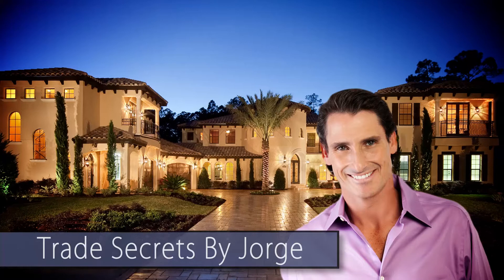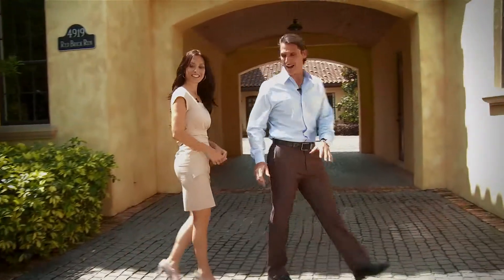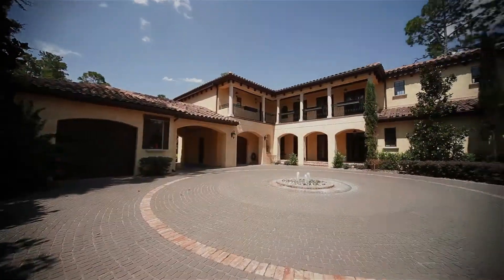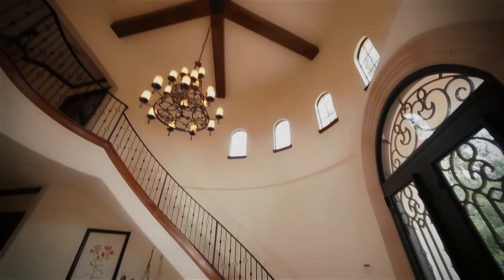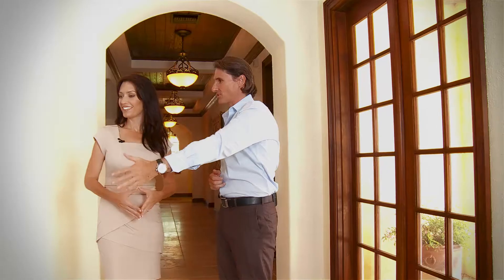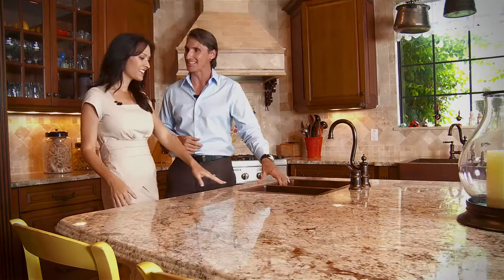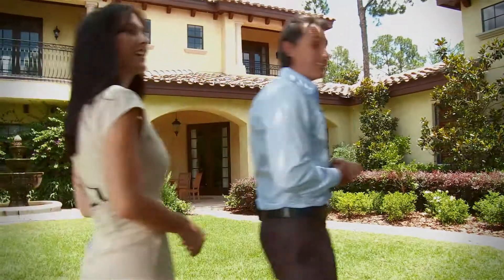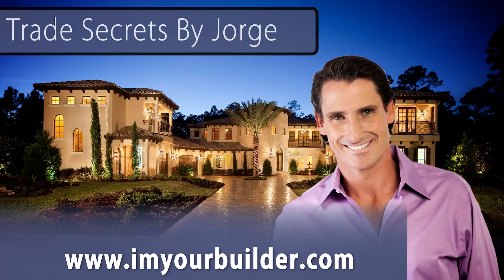Trade Secrets, Tips for Tuscan Curb Appeal and Ambiance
In this episode of Trade Secrets, Orlando Custom Homebuilder Jorge Ulibarri and Host Karen LeBlanc take you on a tour of Villa Tuscany and show you tips and ideas to create that Tuscan look on a budget with clever design and strategic touches.